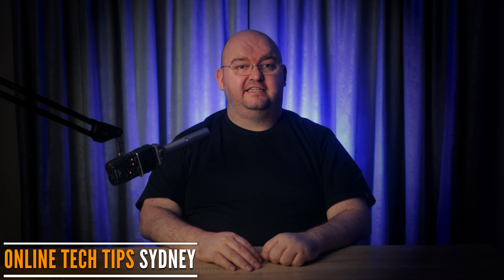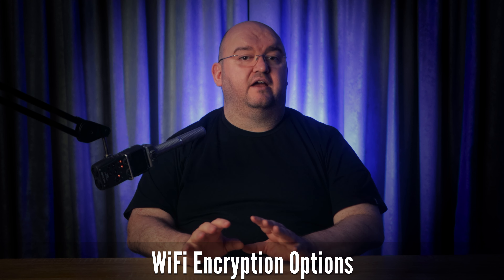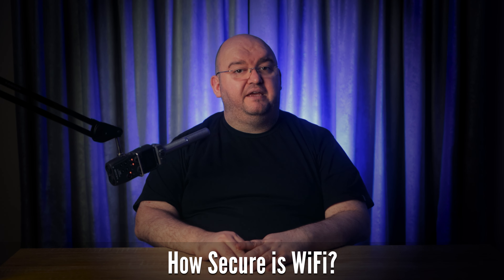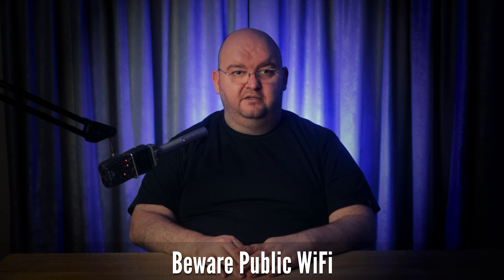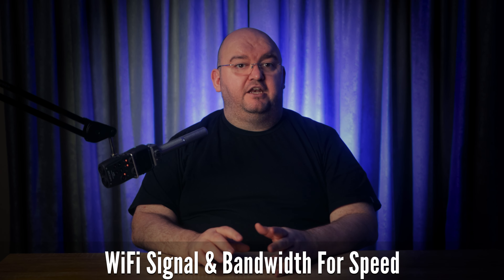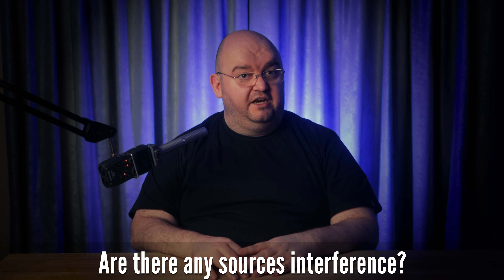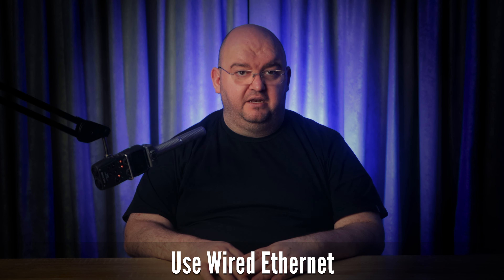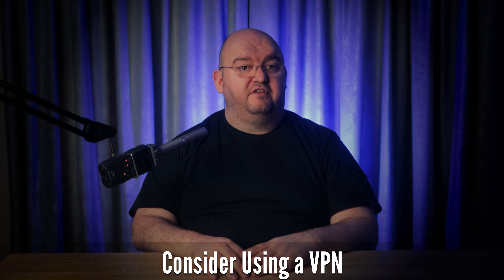Best WiFi Encryption for SPEED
When trying to get the best Wi-Fi speeds, encryption is probably the last thing that comes to mind, but it can actually be a meaningful issue for your Wi-Fi network.